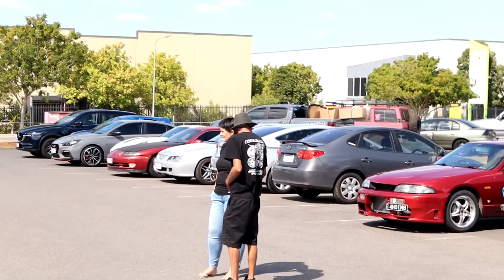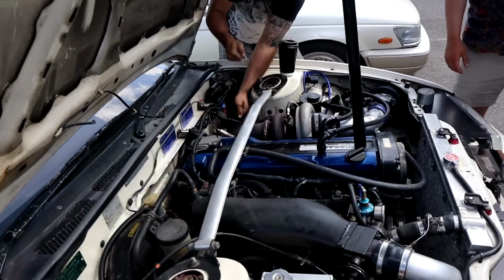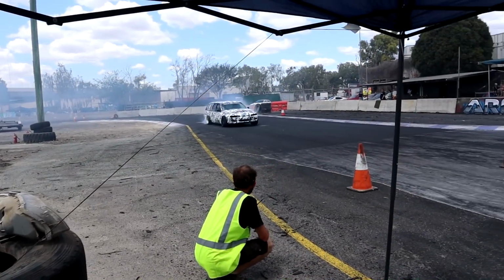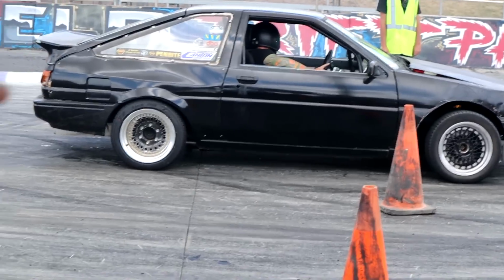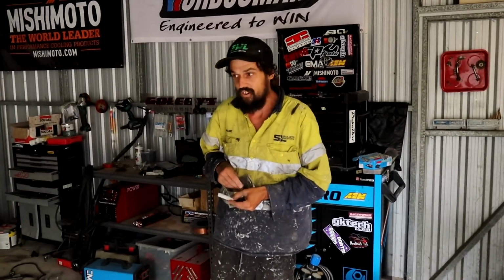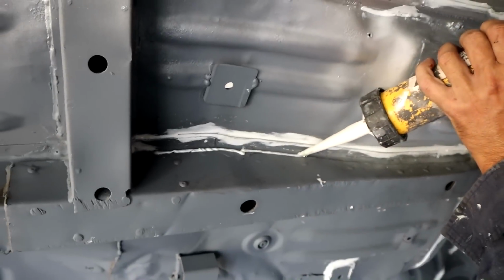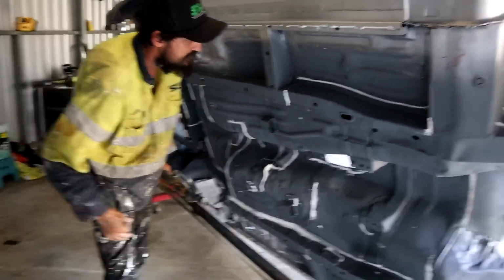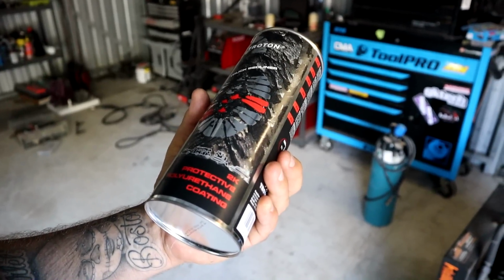s13 gets sealed / cars n coffee / sunday sesh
Forest Lake
Queensland
Australia
4078